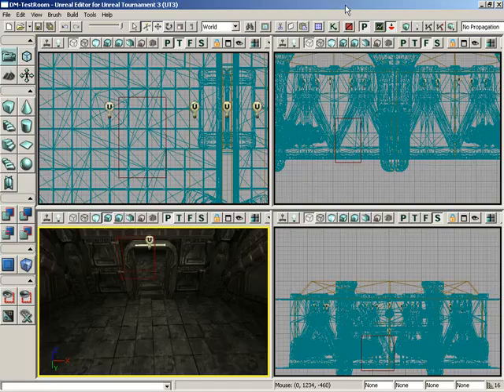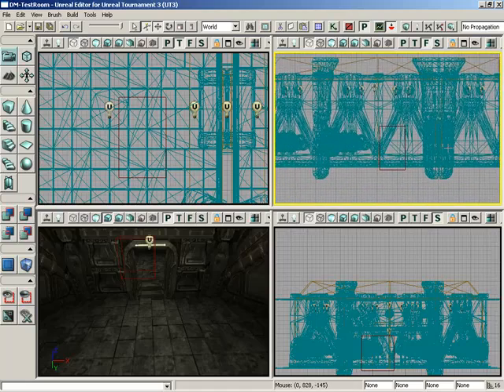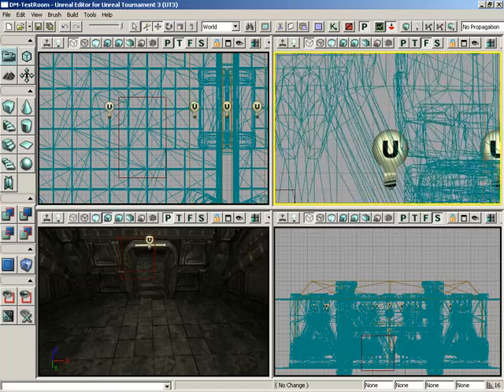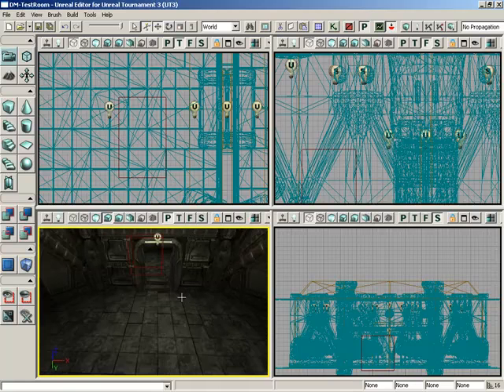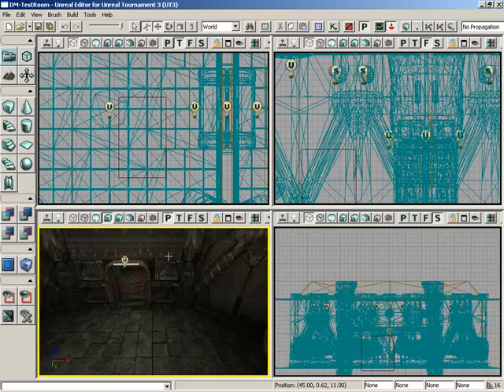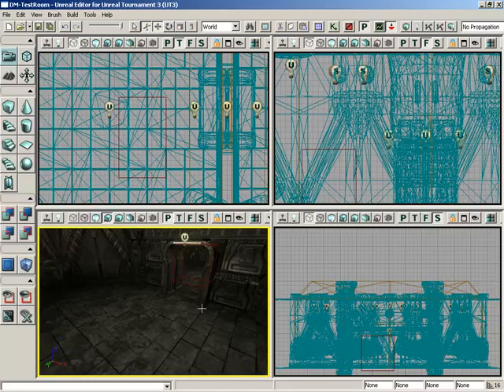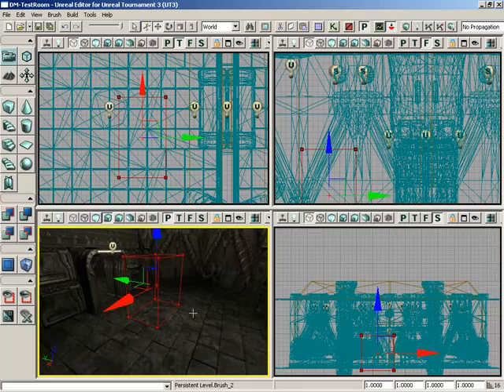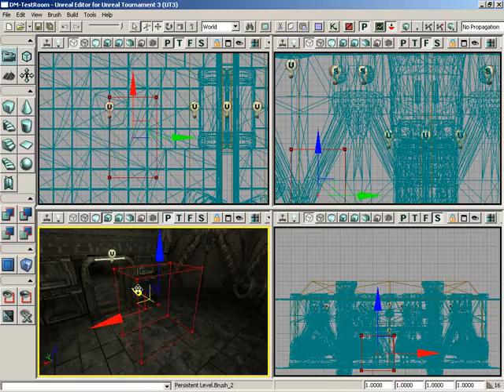UT3 - Viewport Navigation